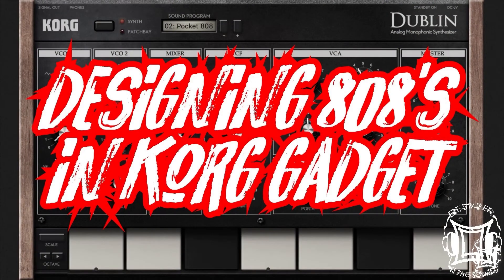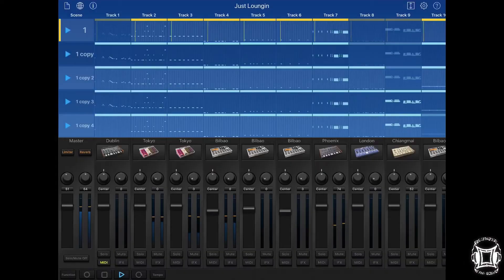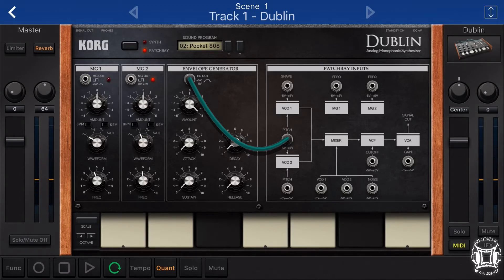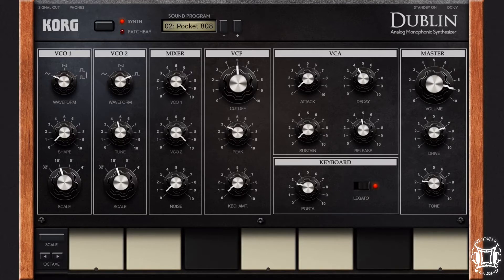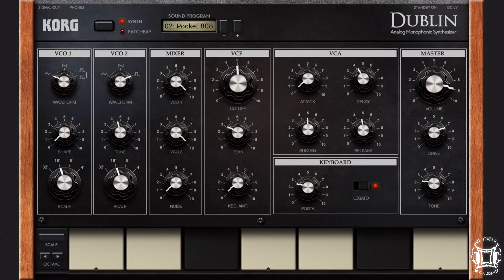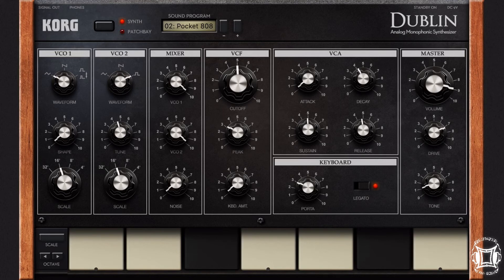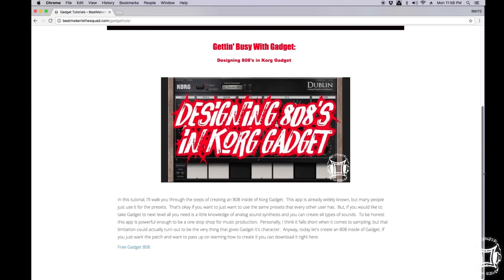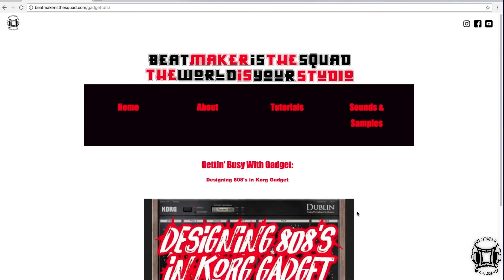Gettin’ Busy with Korg Gadget: Designing 808’s (with Download)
In this tutorial, I'll walk you through the steps of creating an 808 inside of Korg Gadget.  This app is already widely known, but many people just use it for the presets.  That's okay if you want to just want to use the same presets that every other user has.  But, if you would like to take Gadget to next level all you need is a little knowledge of analog sound synthesis and you can create all types of sounds.  To be honest this app is powerful enough to be a one stop shop for music production.  Personally, I think it falls short when it comes to sampling, but that limitation could actually turn out to be the very thing that gives Gadget it's character.  Anyway, today let's create an 808 inside of Gadget. If you just want the patch and want to pass up on learning how to create it you can download it